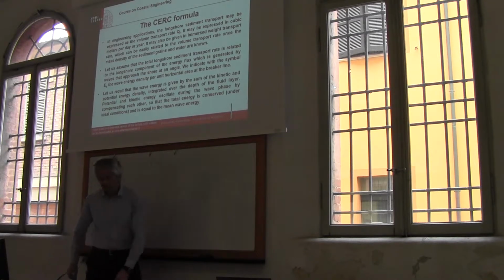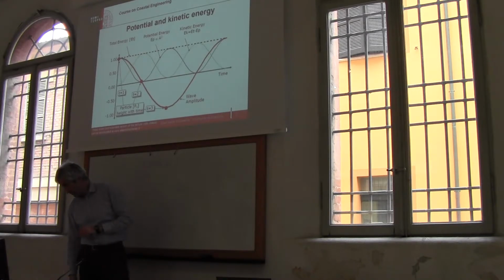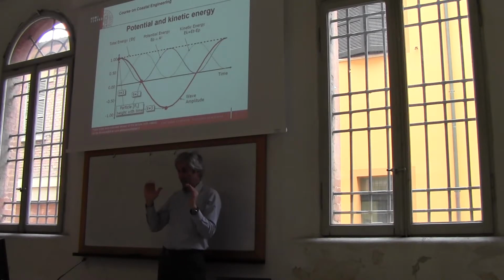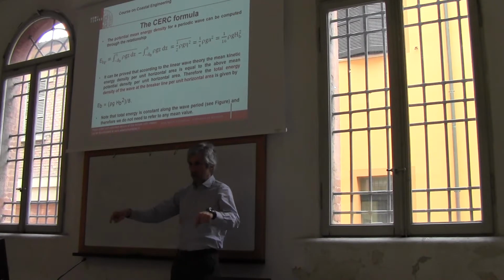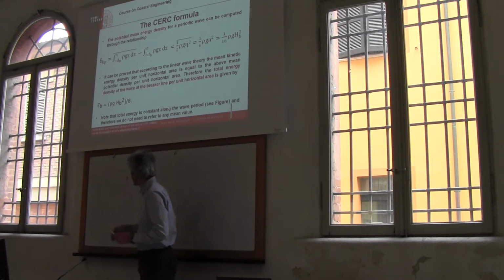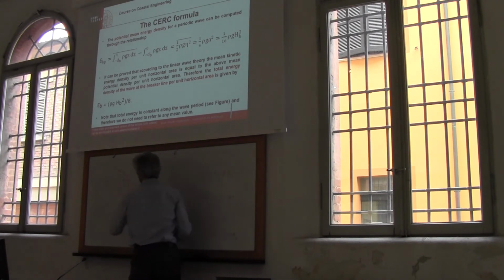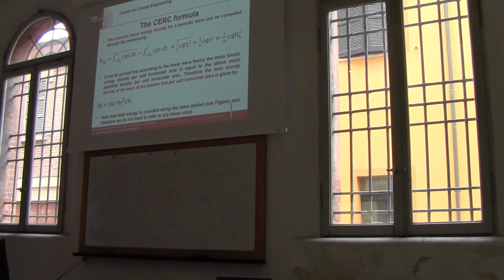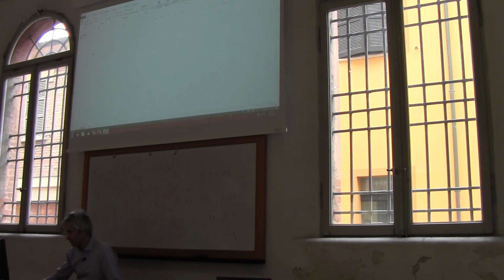Coastal Engineering - March 21, 2018 - Part 2